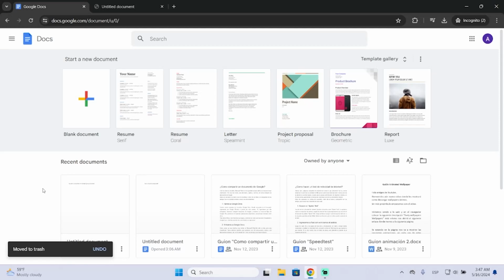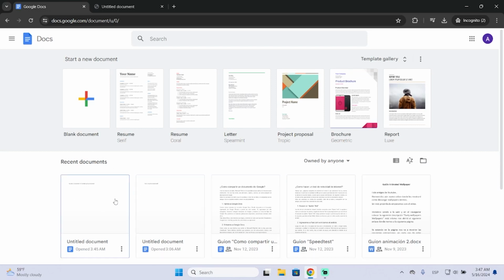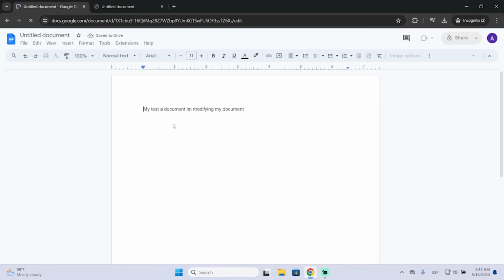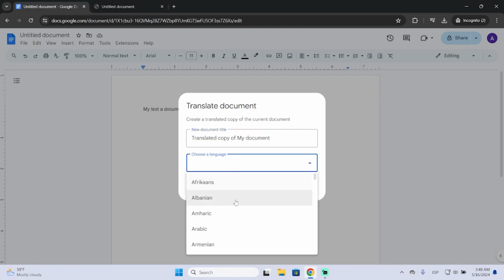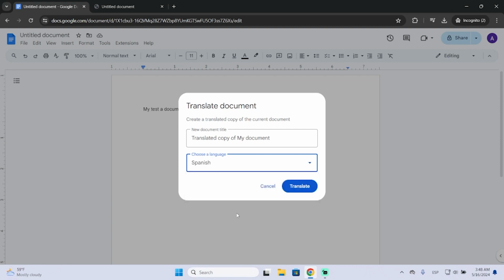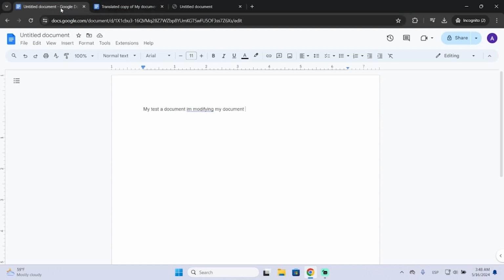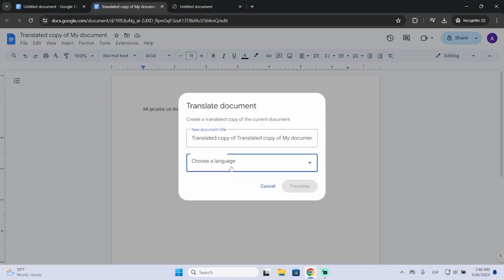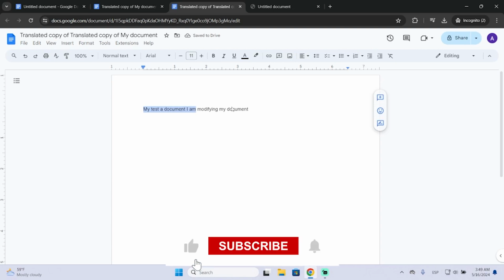How to Translate Google Document IN 1 CLICK | Easy Tutorial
In this Tutorial You will Learn how to Translate your Google Doc into any language in just 1 click with AI, learn how to translate documents from google documents in a few seconds step by step